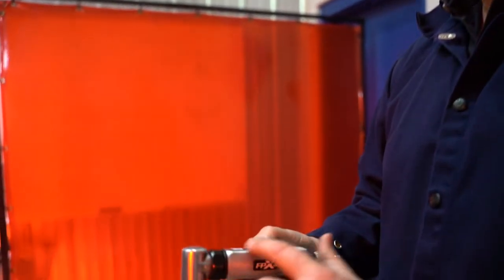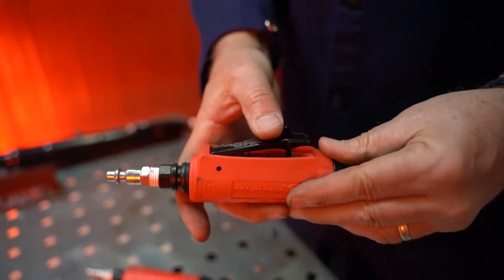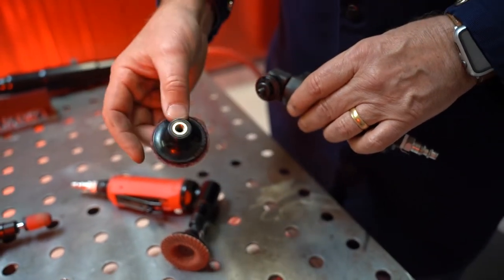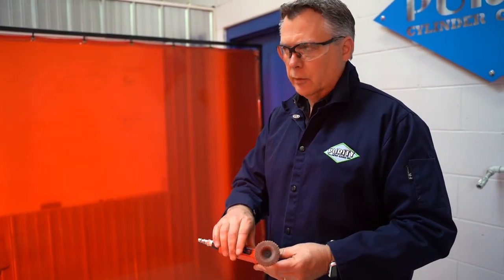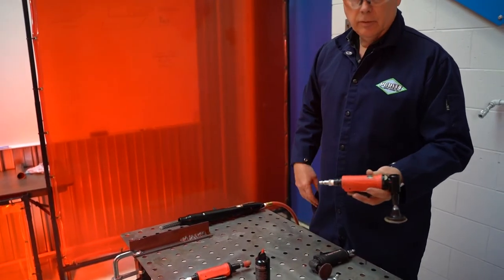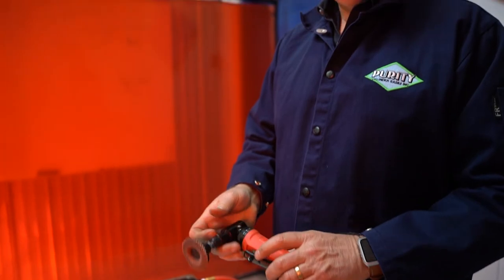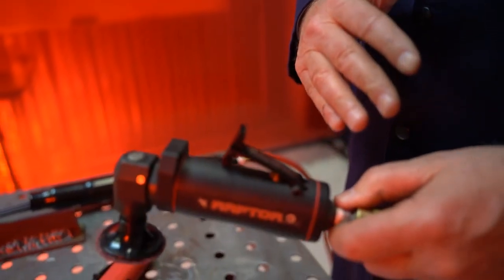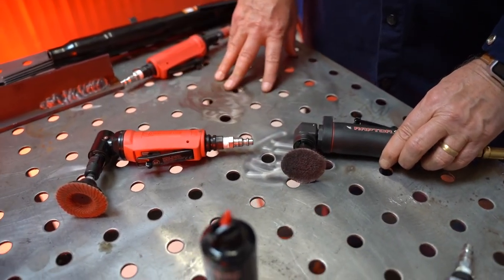Die Grinders (Air Tools for Metal Fab)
Universal Tool manufactures high-quality, MRO grade air tools designed for the hardest working shops.  Mark Mueller, the director of sales, is an expert in air tools.  Here we observe Mark walk through the important features of die grinders.
Right angle vs straight, collet sizes & styles, air supply & maintenance requirements and more.